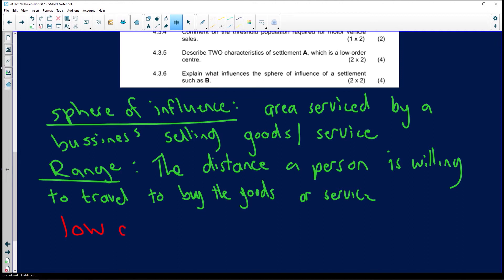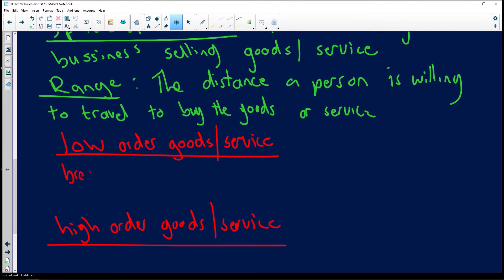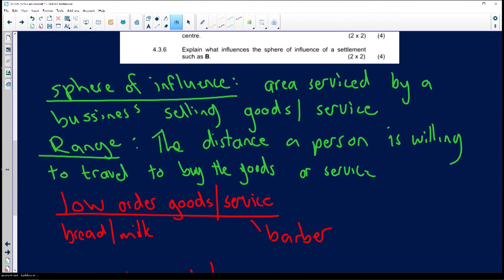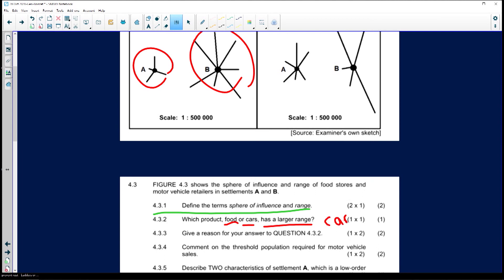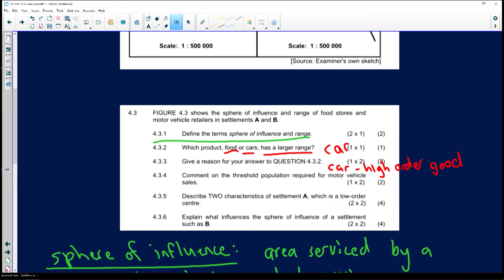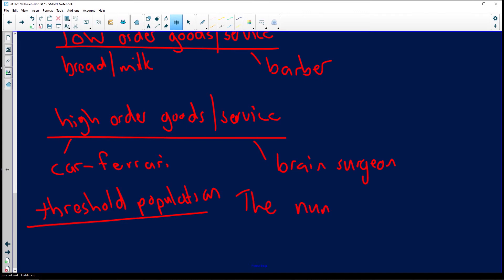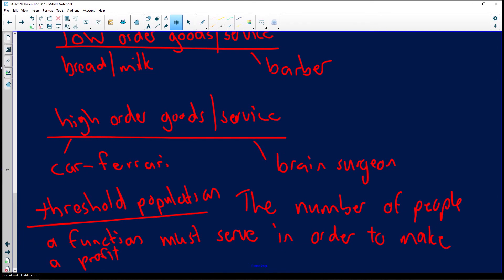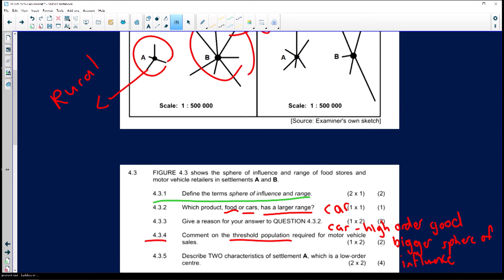Geography 2020: Urban Settlement: Sphere of Influence & Range